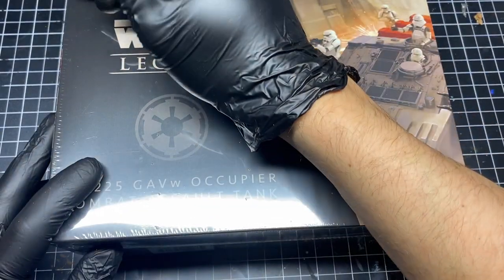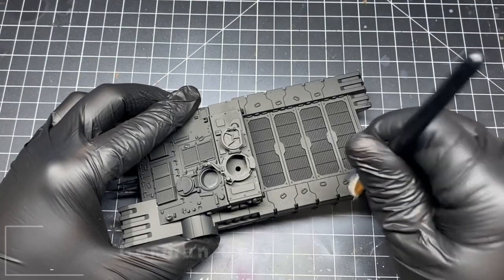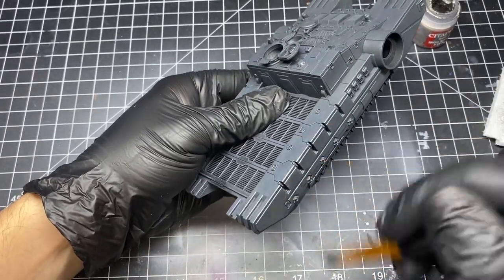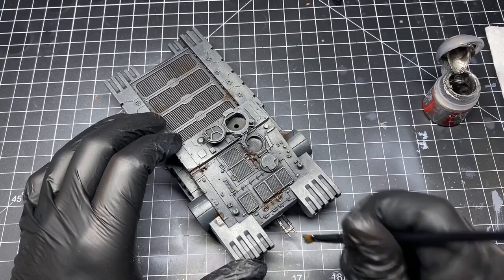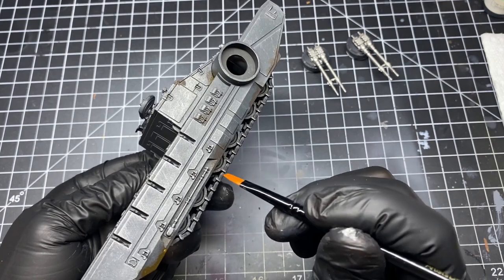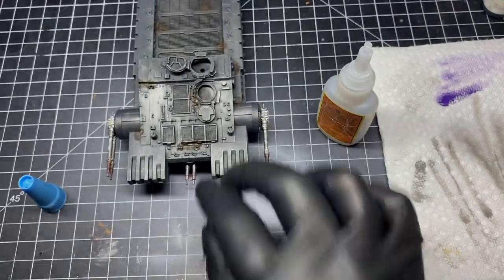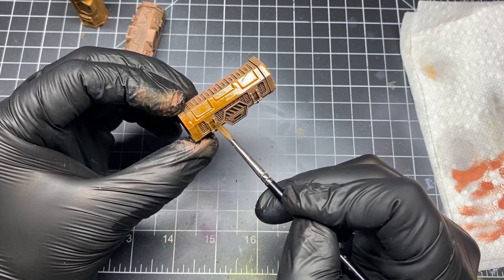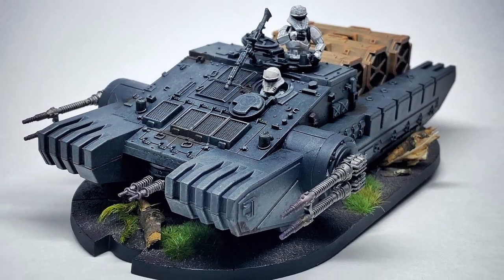GaV Tank PAINTING TUTORIAL - Star Wars Legion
A Quick and Simple PAINTING TUTORIAL on how to paint a tank. This video shows you how to paint the Imperial Occupier GaV Tank for the miniatures game Star Wars Legion

See the Paints I Used Below!

PAINT LIST:
Vallejo: German Grey, Refractive Green, Orange Brown, Light Orange, Metallic Grey, Violet, Light Rust Wash

Citadel: Iron Hands Steel, Nuln Oil,